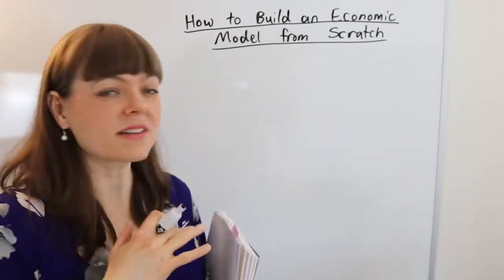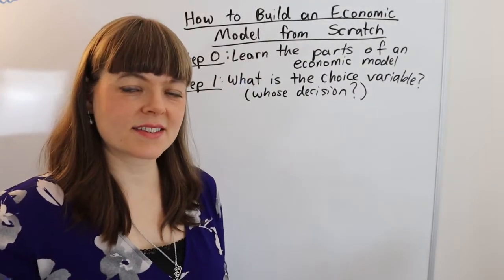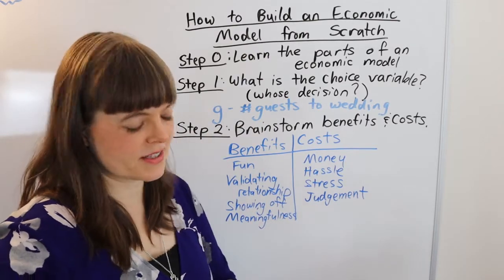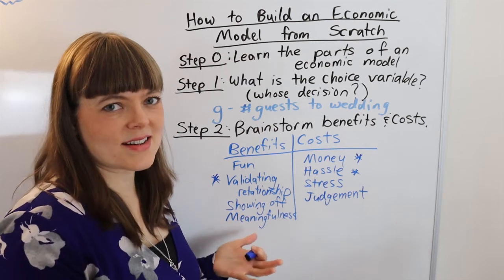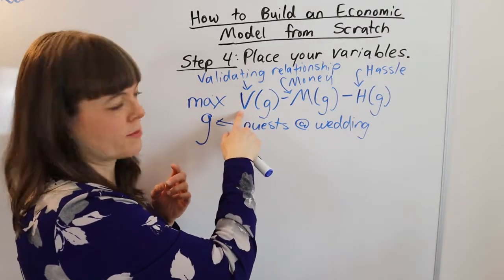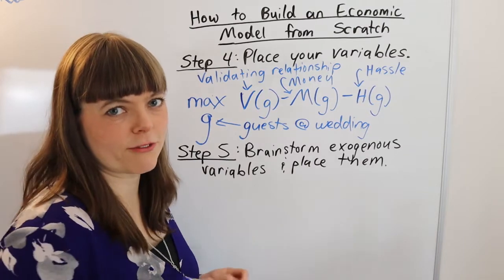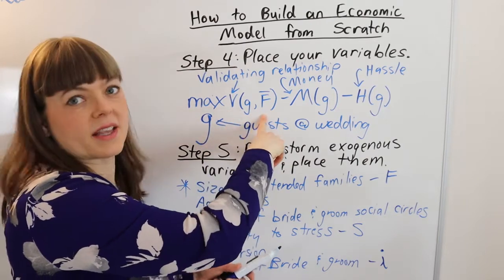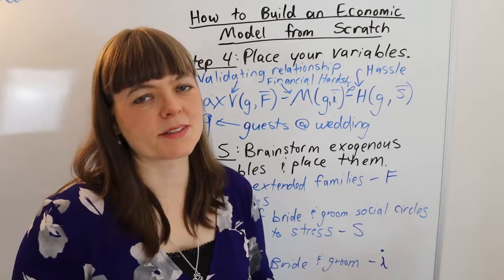How To Build An Economic Model from Scratch: 5 Steps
This video walks you through the process for building a microeconomic model from scratch.  There are five main steps.  Before you can do this, you need to know the basic parts of a microeconomic model.  Links to videos on the parts of an economic model: